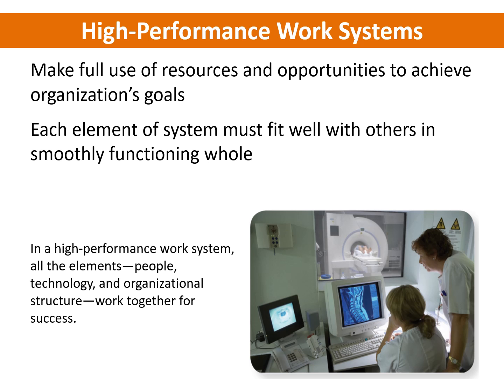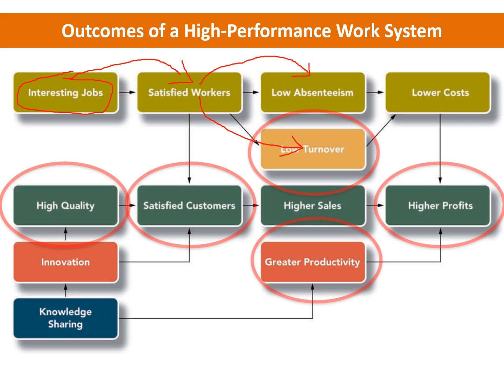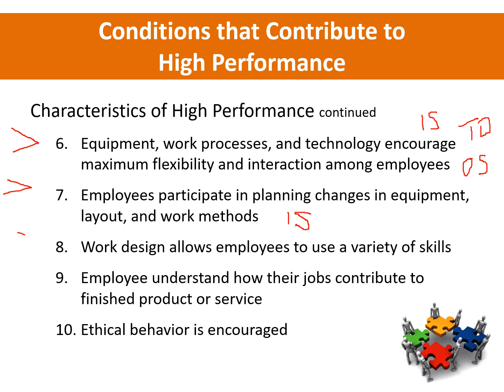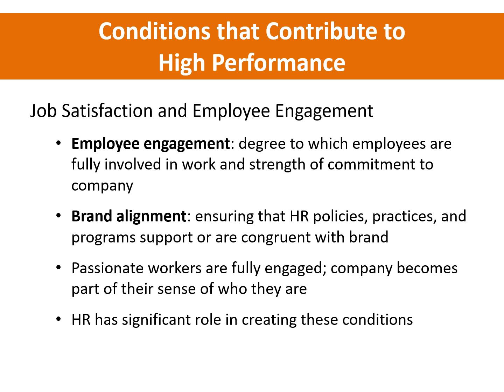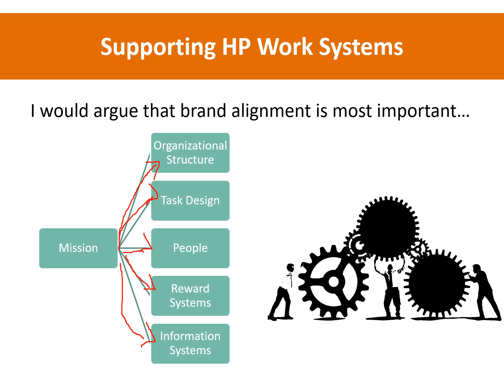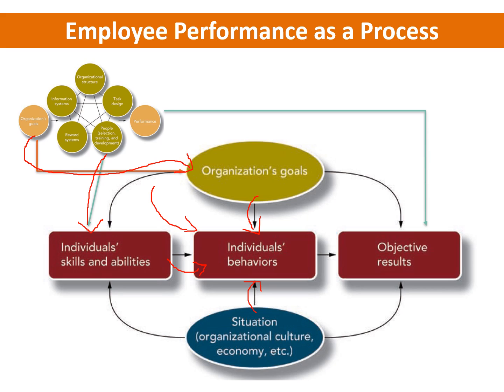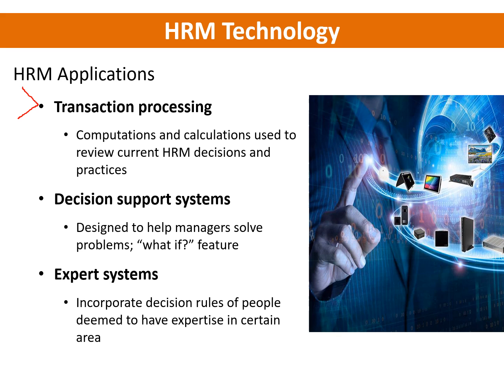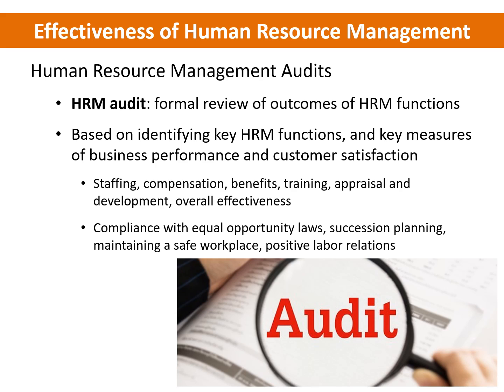HRM CH09--High Performance Work Systems